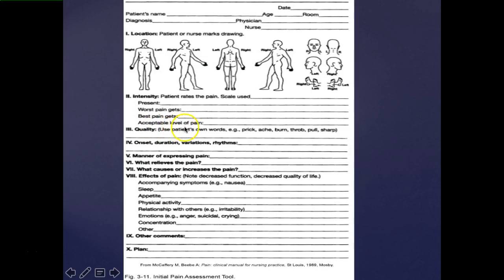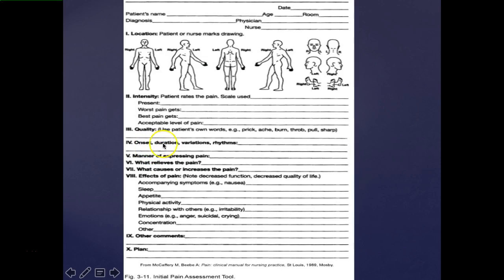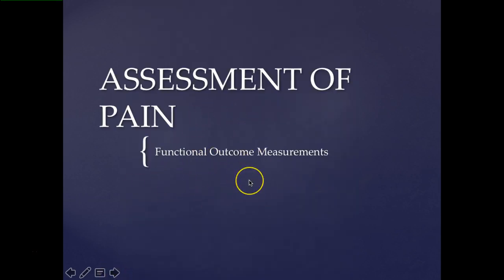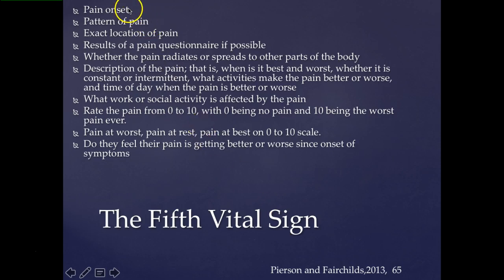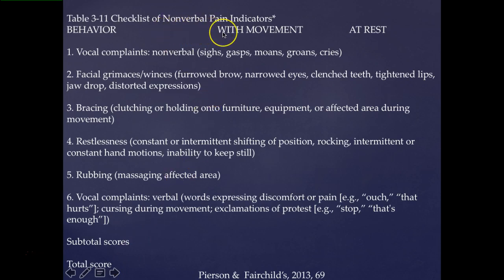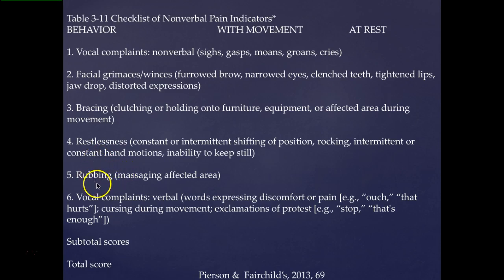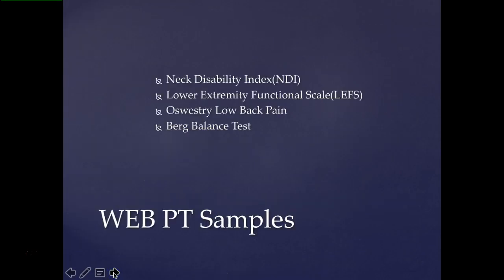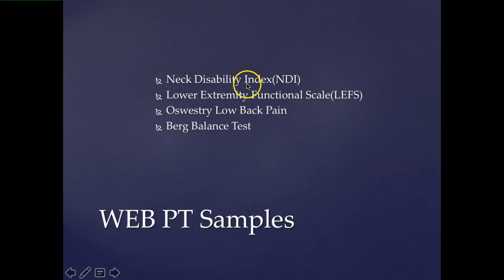Pain Assessment and FOM